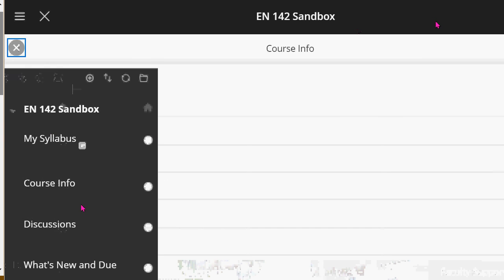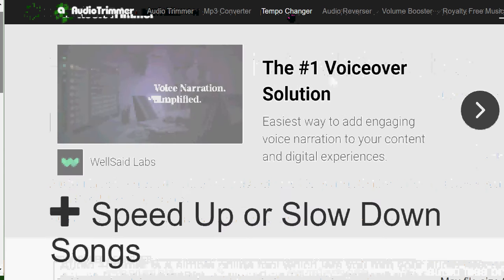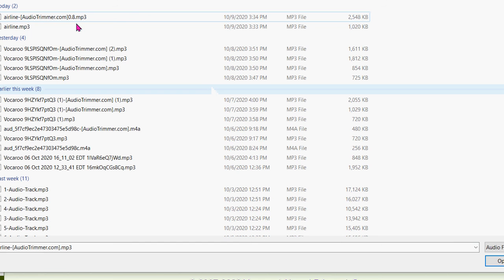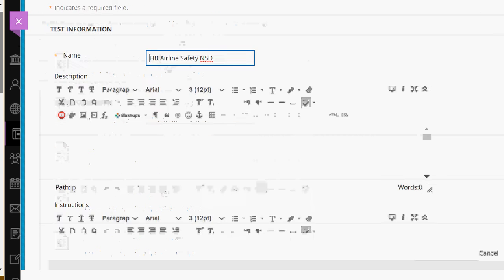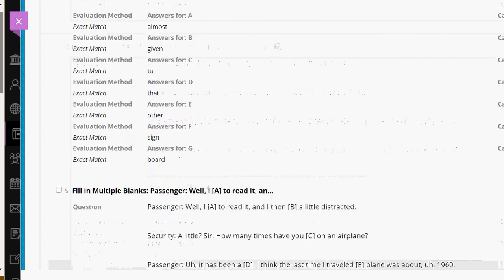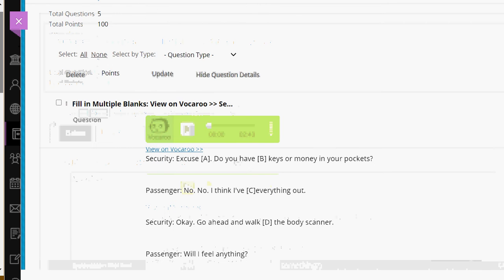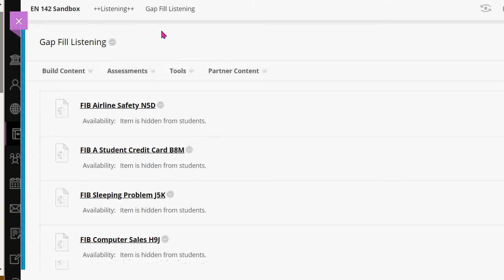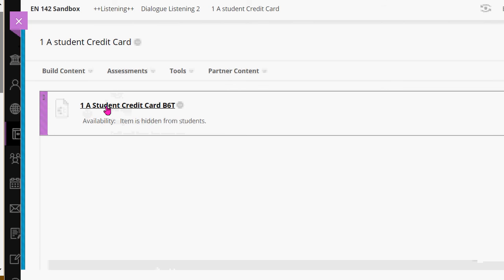Using AudioTrimmer.com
We're slowing down the Gap Fill listening files, esp. for 041 students.